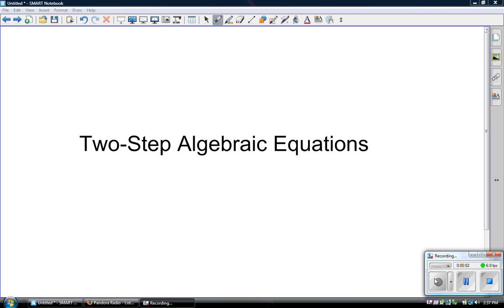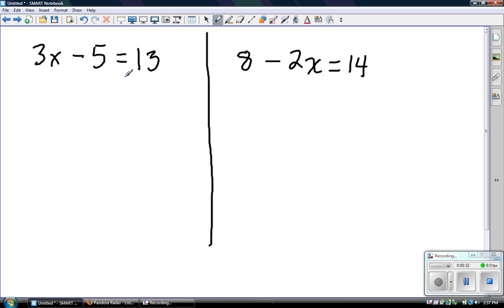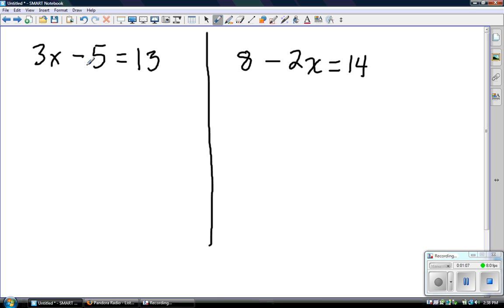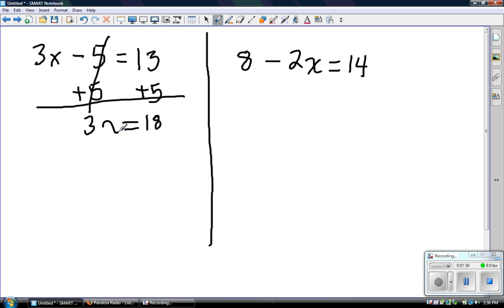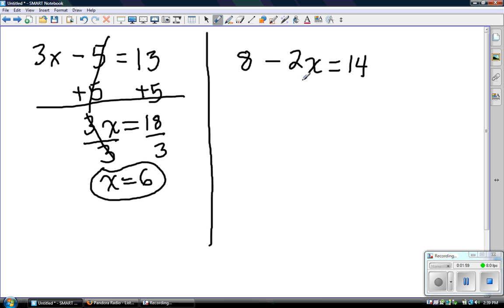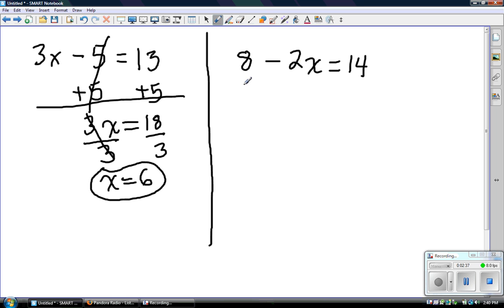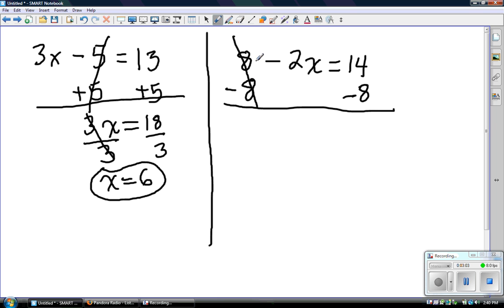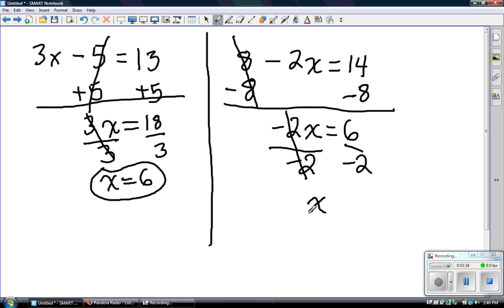Solving Two Step Equations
Two Step Linear Equations